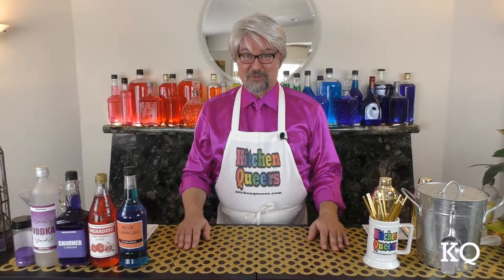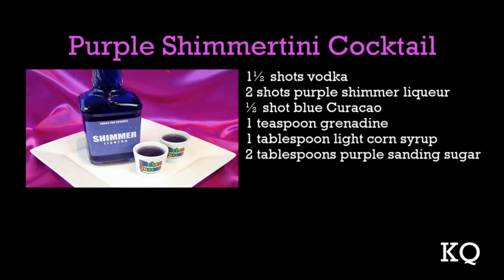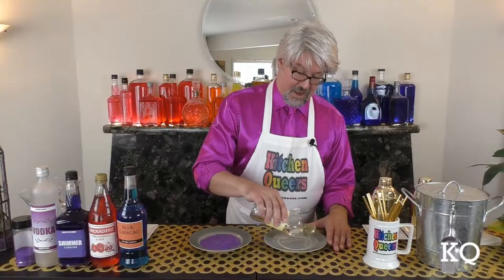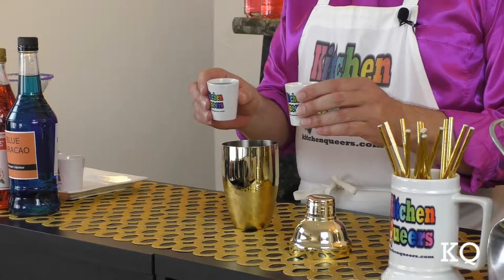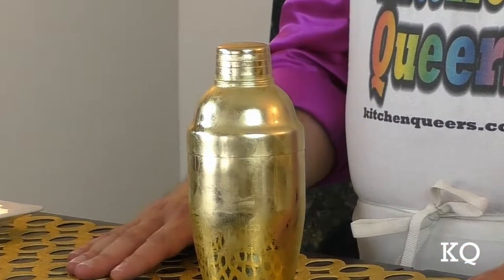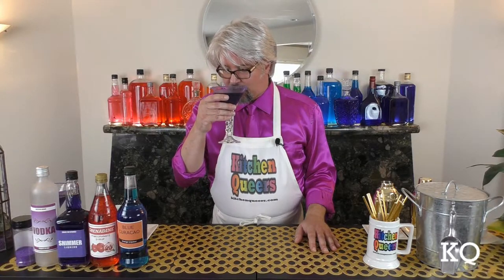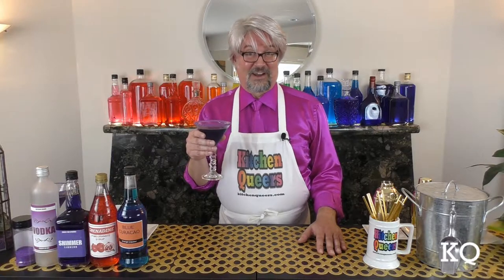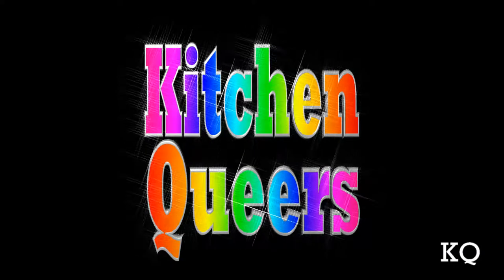Kitchen Queers Purple Shimmertini Cocktail Tutorial (S3E15-HD)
Kitchen Queers host Mitch Hightower demonstrates his mix for a Purple Shimmertini cocktail featuring a specialty fruit flavored shimmer liqueur.  Mitch also shows how to create a sparkly sugar rim for the serving glass.  Chef Philip Buchan is featured as the guest taste tester for KQ Season 3, Episode 15, (S3E15-HD).